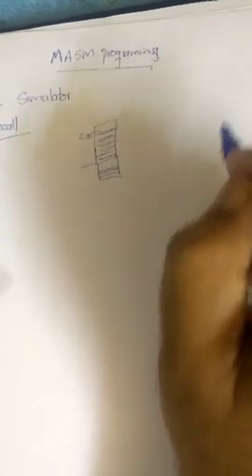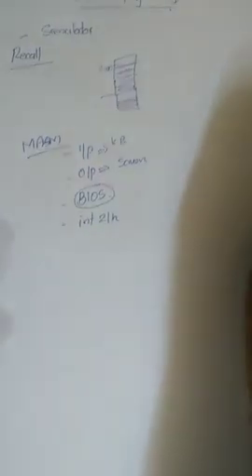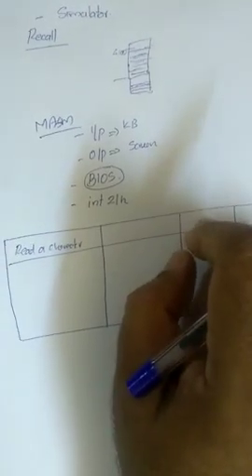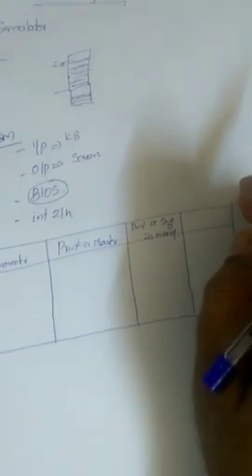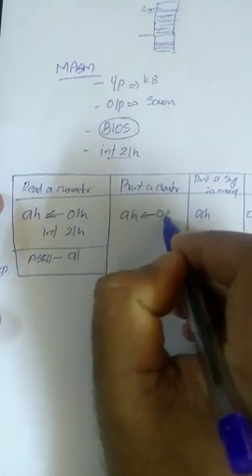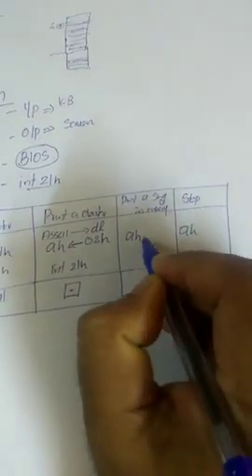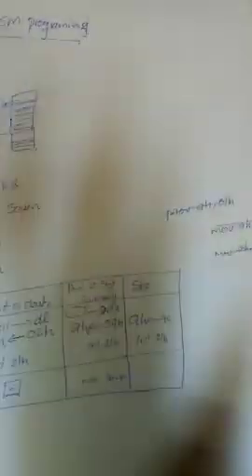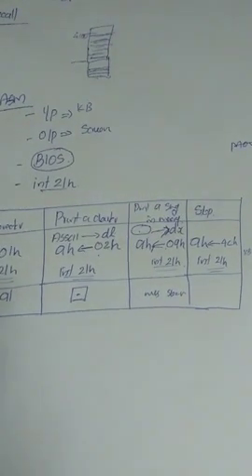Masm Programing Part2/ IO handling in Masm/Usage of int21h in Masm/ Interrupting BIOS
Explains how the I/O operations in Masm is done by BIOS using the int21h interrupt